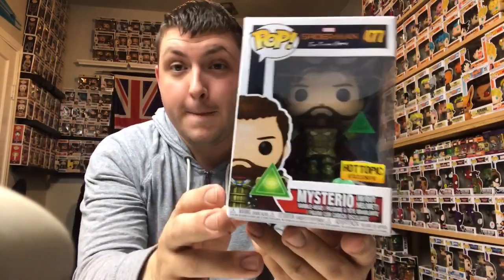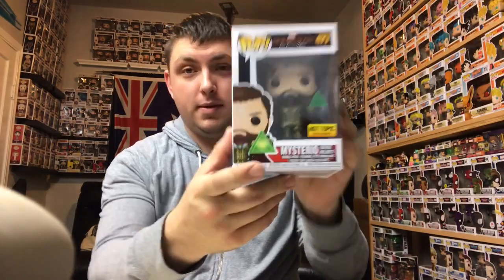MARVEL SPIDER MAN FAR FROM HOME MYSTERIO FUNO POP HOT TOPIC EXCLUSIVE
With Spider Man Far From Home set the release, Funko and Hot Topic have released this Exclusive Mysterio W/out helmet. This pop is awesome and could be one of the best pops of the year so far.